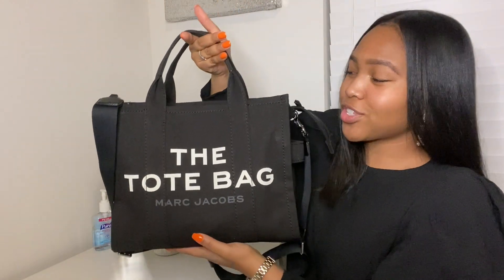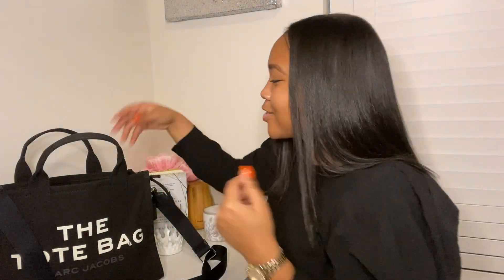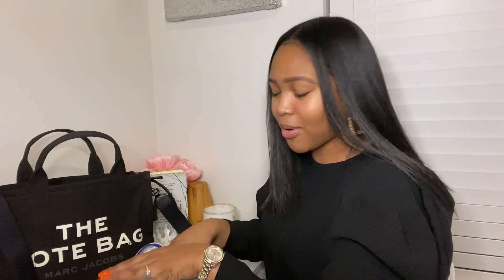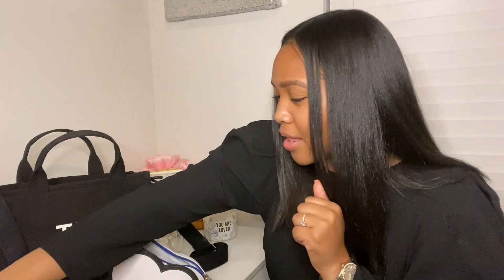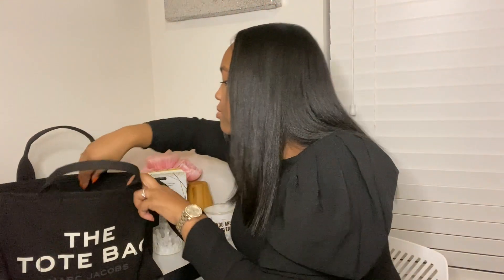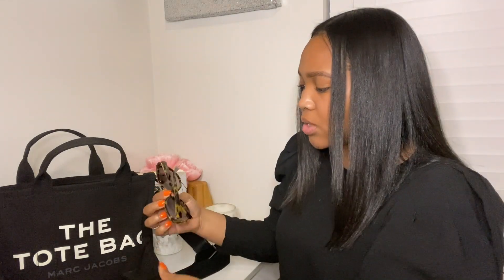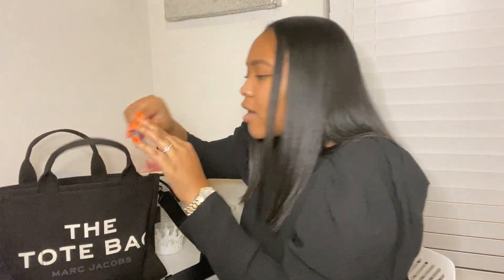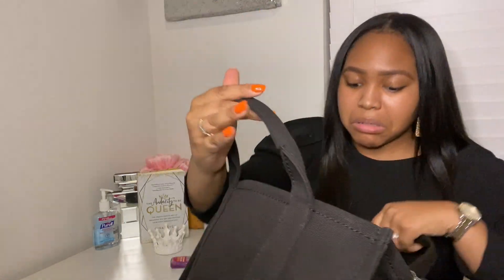WHAT’S IN MY BAG | THE TOTE BAG REVIEW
Hey Loves,

I just wanted to come on here and let you guys know what all I keep in my purse! I keep my whole life in my purse, you have to stay prepared!

XOXO, Reagan Nechell